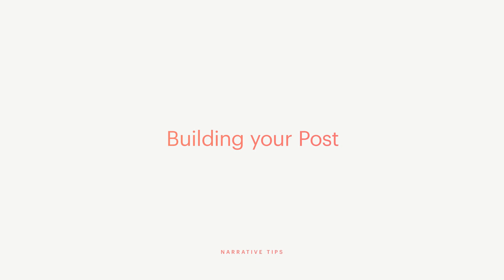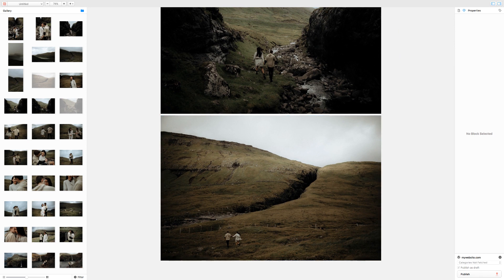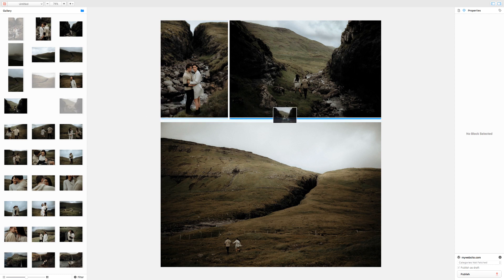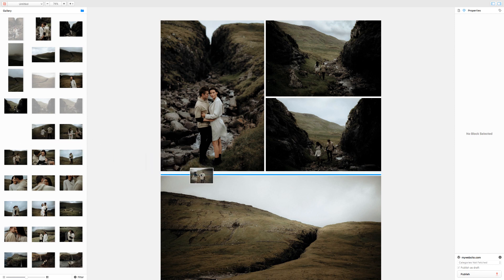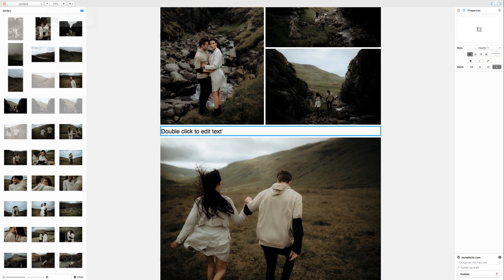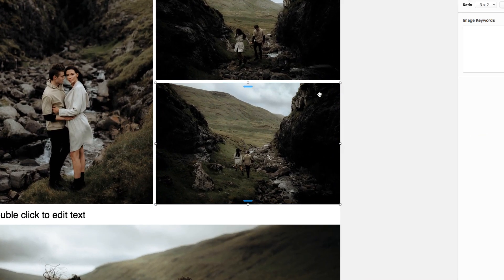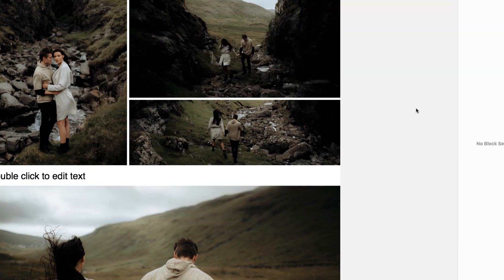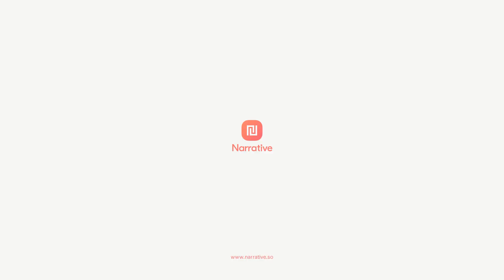Narrative Publish | Building your post with Narrative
The basics of building your post in Narrative